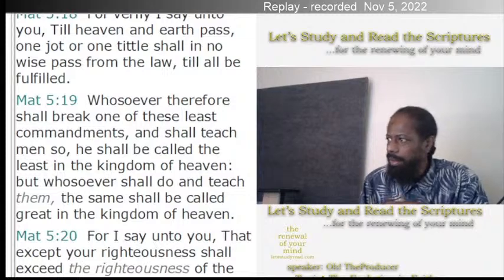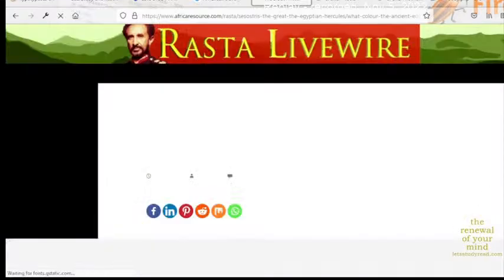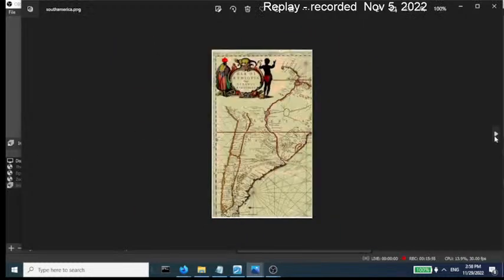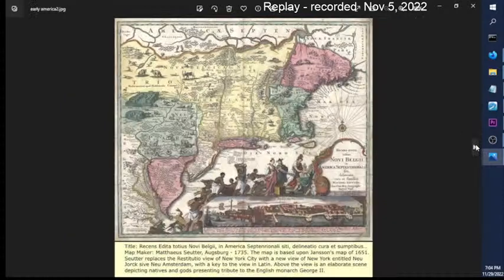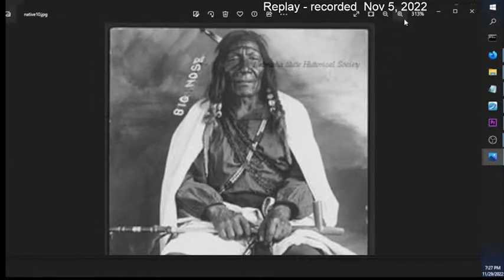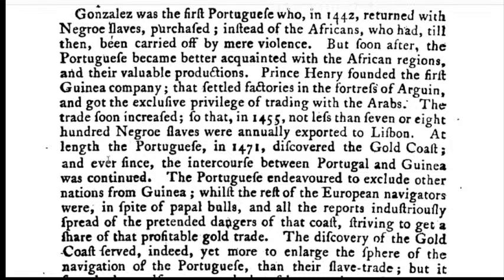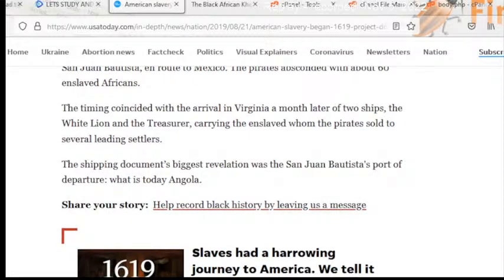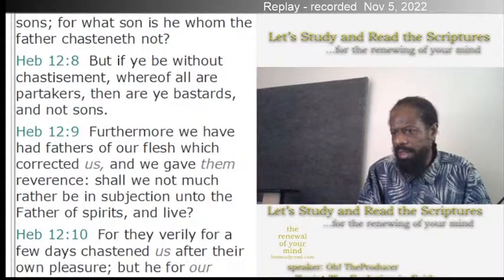Children of the most High and the Covenant - Replay previously recorded Nov 5 2022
Live Stream bible study with Oh TheProducer - No live study today | The revolution begins with in - Righteousness, Faith, Truth, works - The doctrinesoflife theway, essene, nazarene, Great Excellent bible study